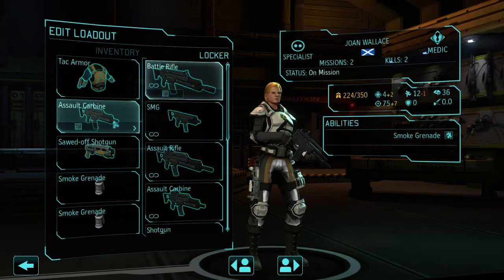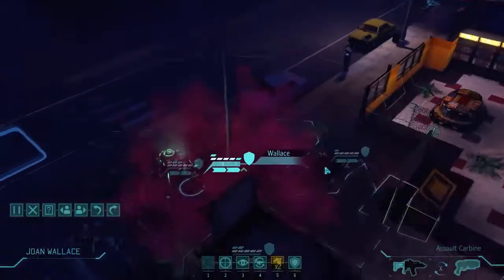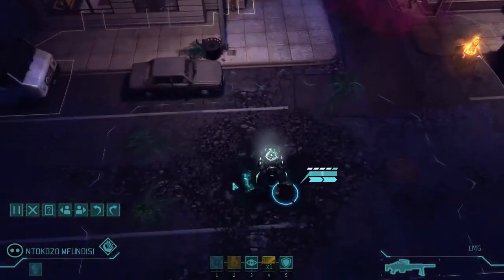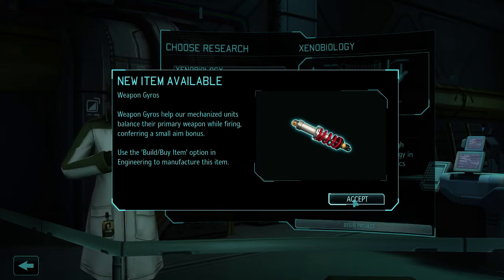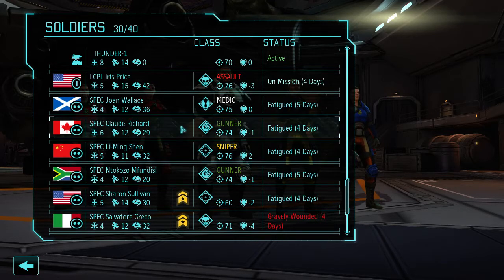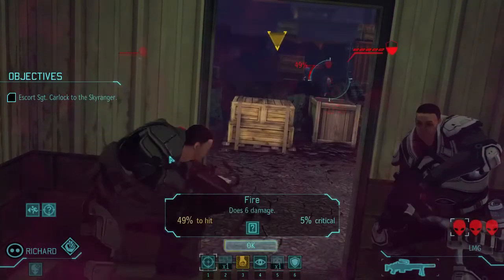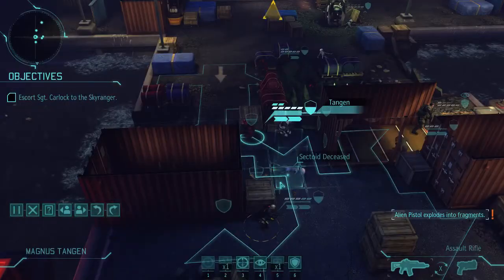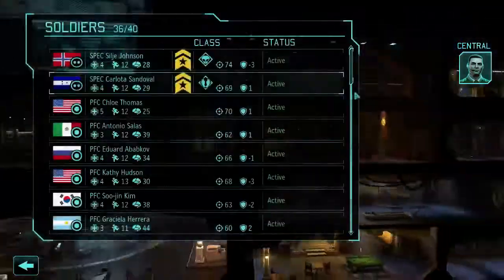Let's Win XCOM: Long War - G1E4: Empty Star & LMGoodness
Tactical Sense Overhaul V2.x:
See this playlist's description for links and description.

The struggle begins again as I move into my first playthrough of XCOM: Enemy Within featuring the outstanding Long War 3.x and my own Tactical Sense Overhaul mod.

Catch all the tips, tricks, and tactics you'll need to carry yourself through the fire and into the frying pan that Long War has pre-heated to deadly temperatures in anticipation. Can you hack this brutal mod? Can I? Join me and find out.